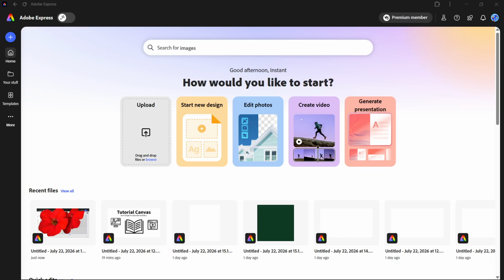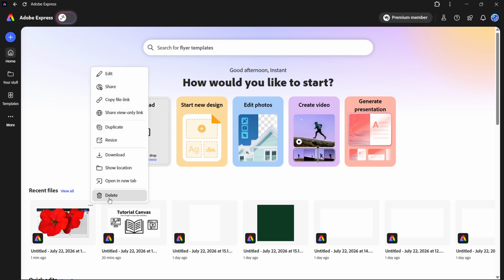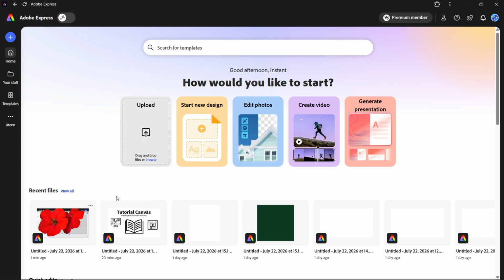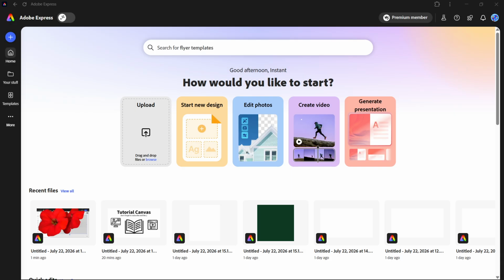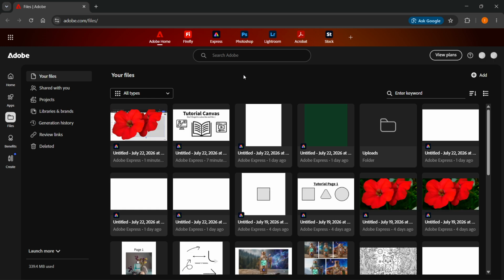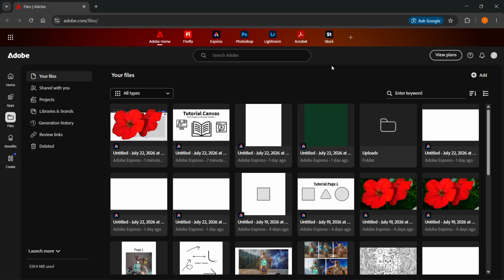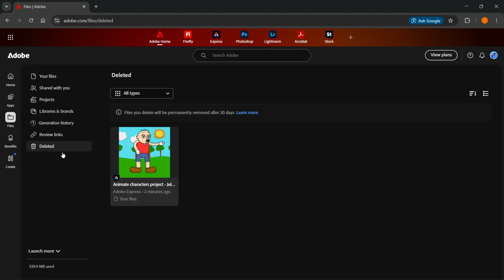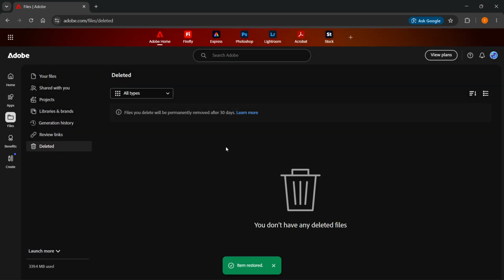How To RESTORE DELETED FILES In Adobe Express (QUICK & EASY) 2026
In this video, I'll show you how to restore deleted files in adobe express. This is a full guide on how to recover your lost files and assets in adobe express in 2026. In case you've been trying to find a way to retrieve your deleted content in adobe express, this is the video you need to see!